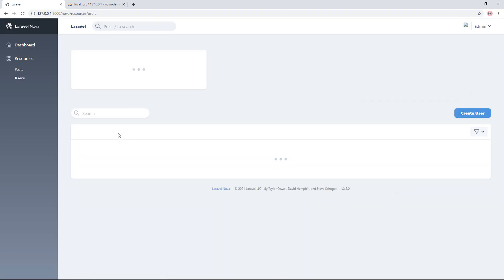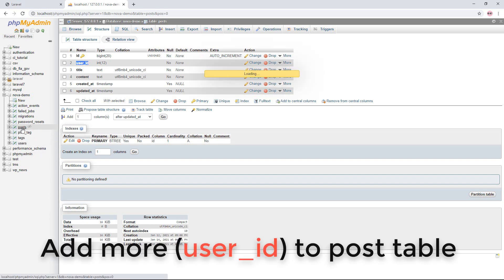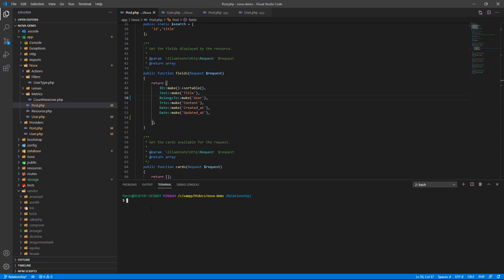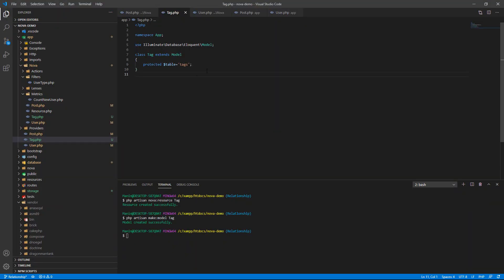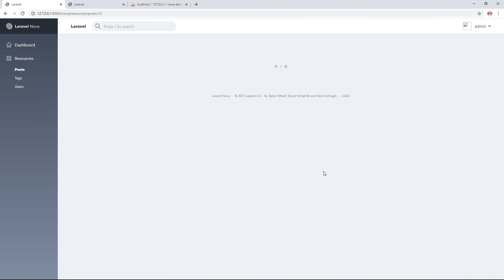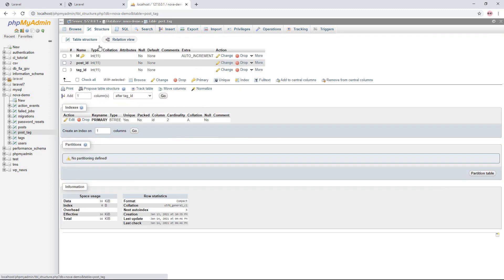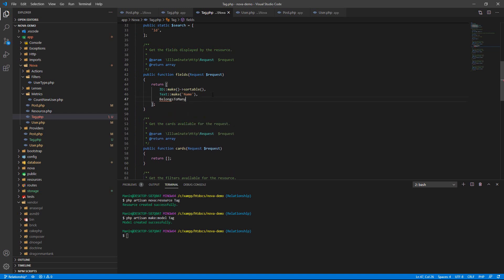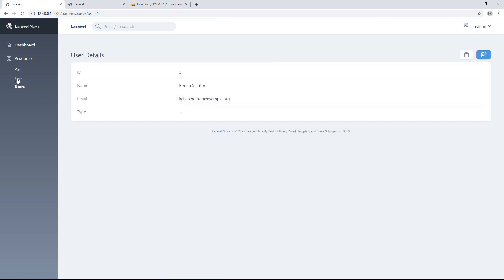Nova Laravel Relationshp | Laravel Relationship